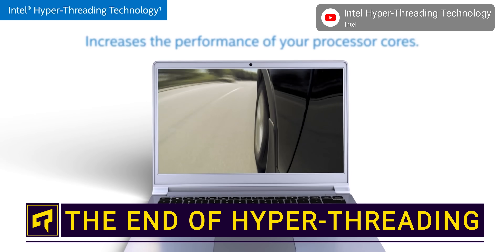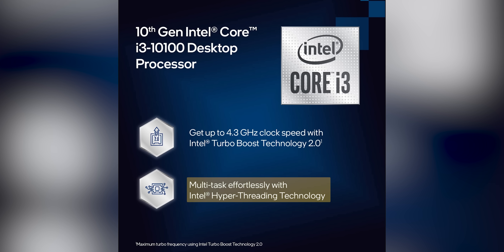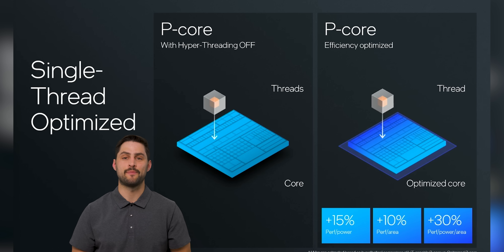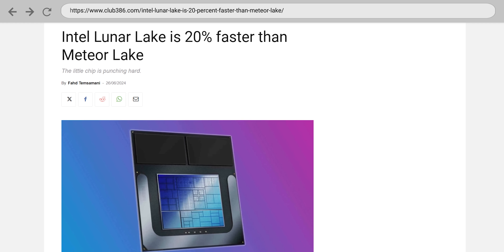The End of Hyper-Threading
Intel looks to be ditching their long-standing Hyper-Threading feature...but why?